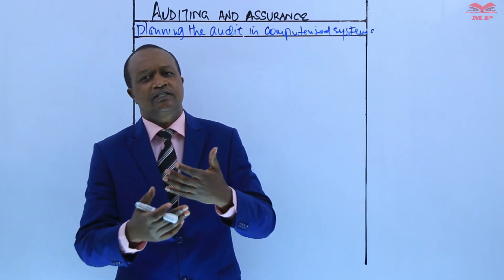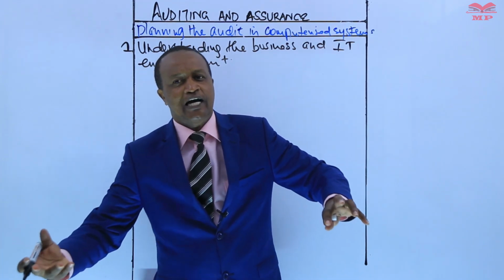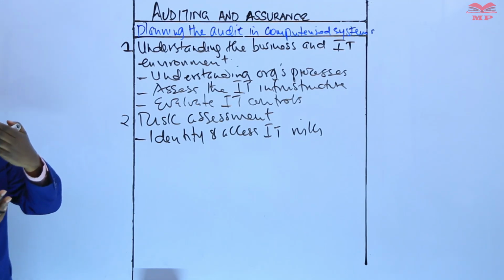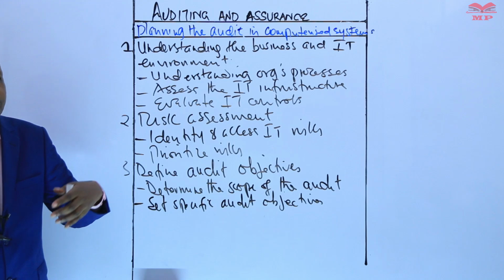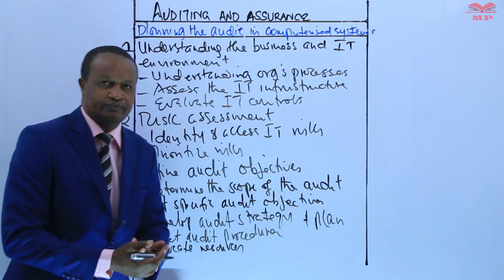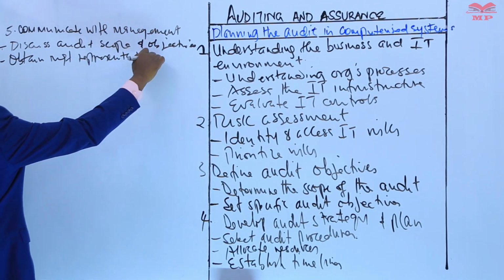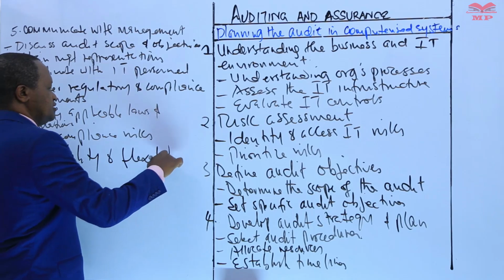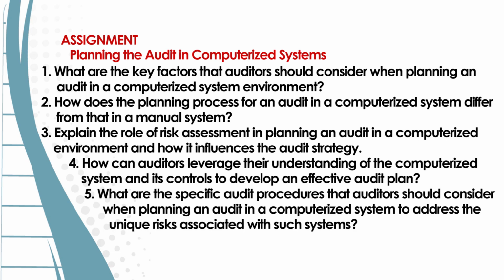Planning the Audit in Computerised System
Planning the Audit in Computerized Systems 💻📊

In this lesson, learn how to effectively plan audits in computerized accounting systems. Understand the steps auditors take to assess risks, evaluate controls, and ensure accurate financial reporting in automated environments.

💡 Key Concepts Covered:

Definition and purpose of audit planning in computerized systems

Steps in planning a computerized system audit:

Understanding the organization and its IT environment

Identifying key risks and areas prone to error or fraud

Assessing the effectiveness of internal controls

Designing audit procedures tailored for IT systems

Determining the audit scope and resources required

Use of CAATS (Computer-Assisted Audit Techniques) in audit planning

🎯 Ideal For:

Accounting, auditing, and IT audit students preparing for KNEC or professional exams

Learners aiming to strengthen understanding of audit planning in computerized systems

Aspiring auditors, IT auditors, and financial managers

📘 Learn With Manifested Publishers:
Access structured video lessons, notes, and exercises to master audit planning in computerized systems and improve audit efficiency.

I can also create a follow-up video description on “Conducting the Audit in Computerized Accounting Systems” for practical procedures. Do you want me to do that?